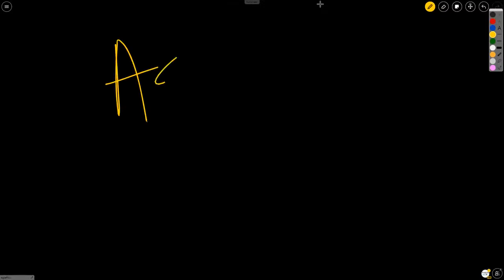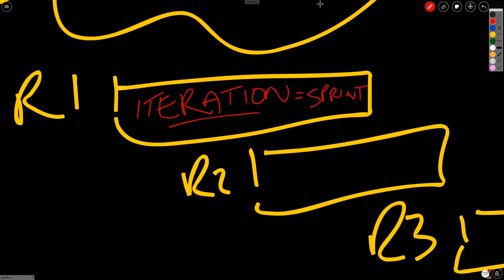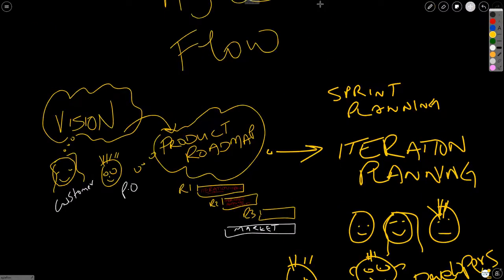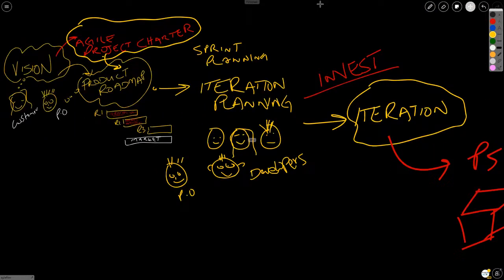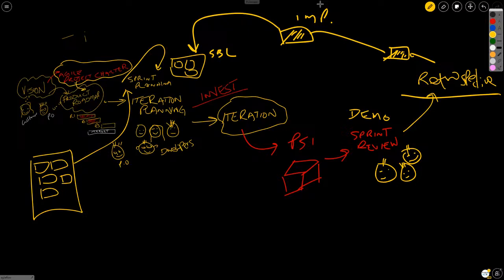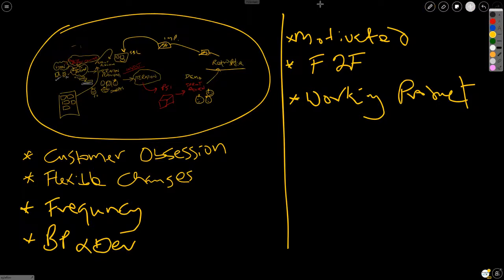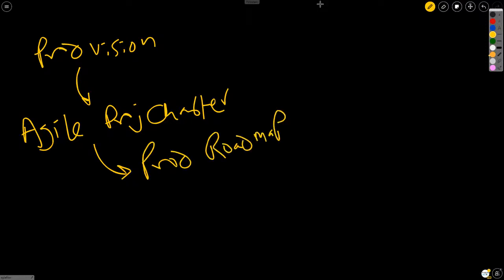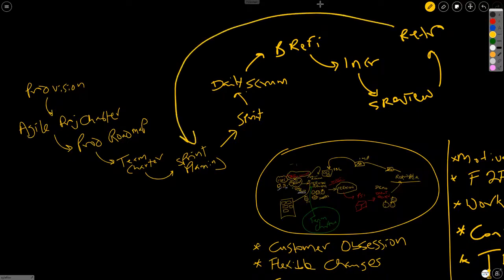Agile Process Flow for PMP, ACP & CAPM Exams